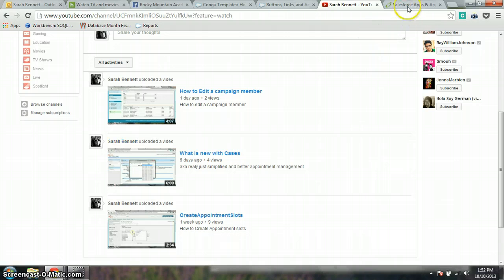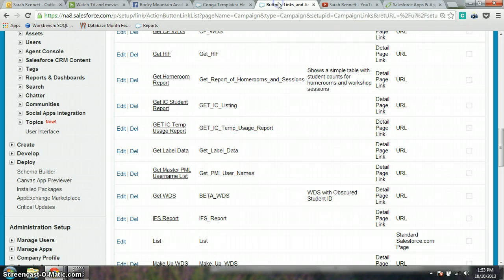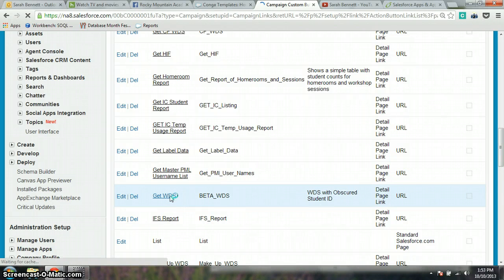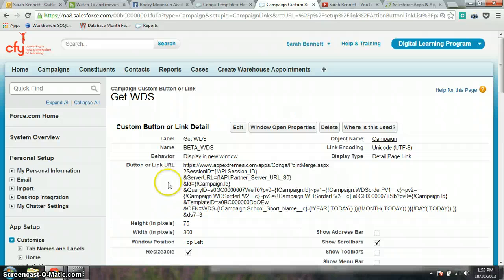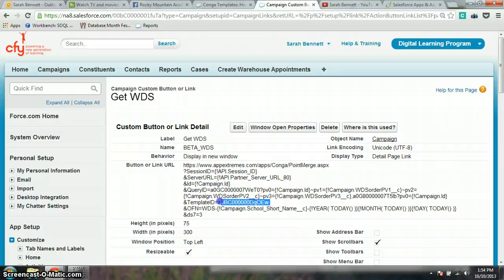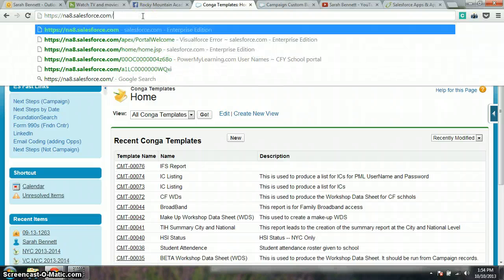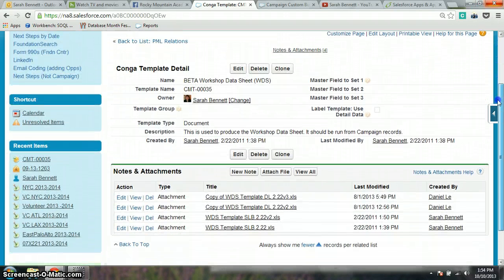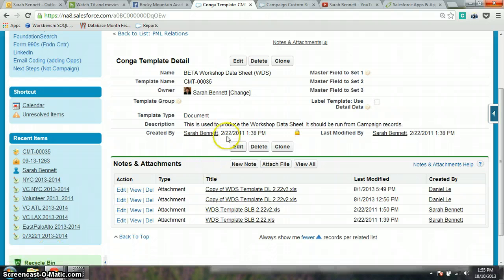Problem with WDS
Short answer call Conga, long answer edit the document as described in the video until it behaves the way you'd expect.